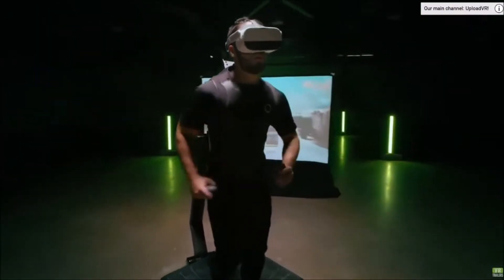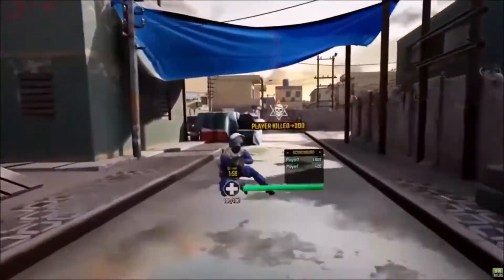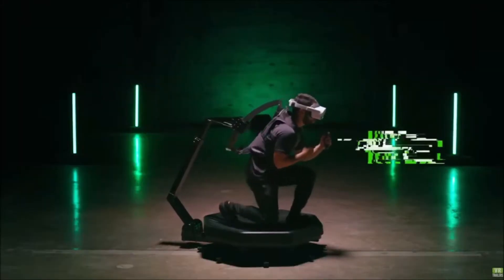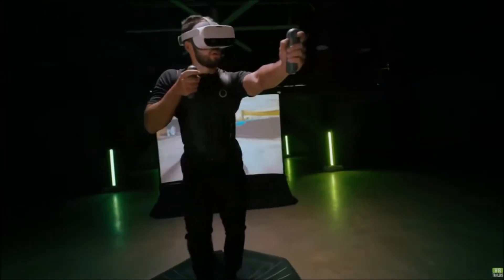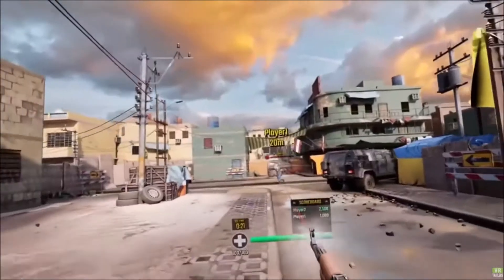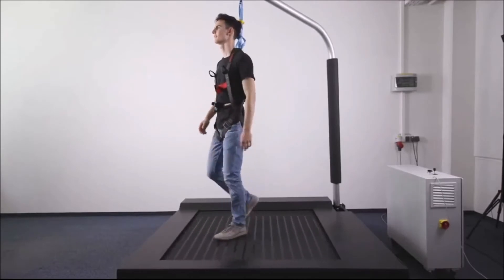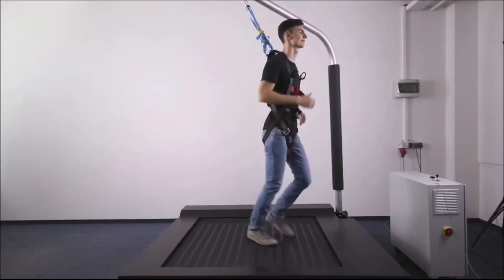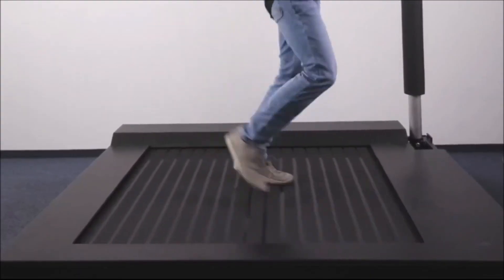The beginning (Building a omni directional treadmill)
I hope you will join me in the journey to make an omnidirectional treadmill.
You can expect updates once a week